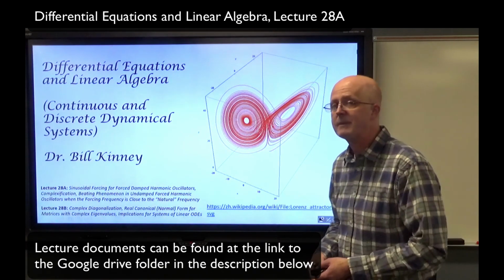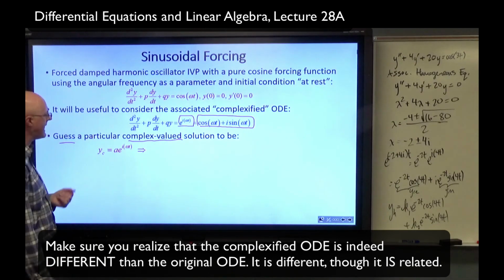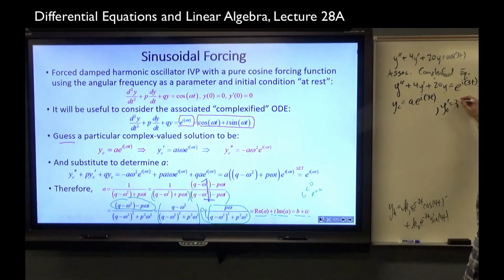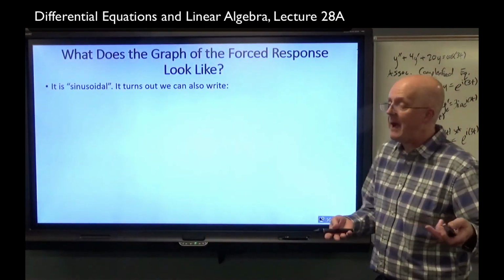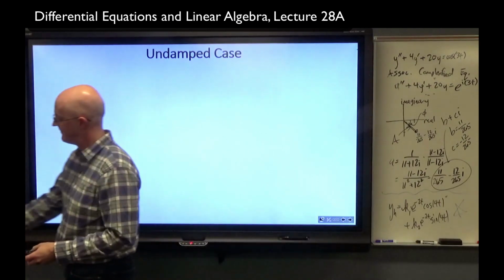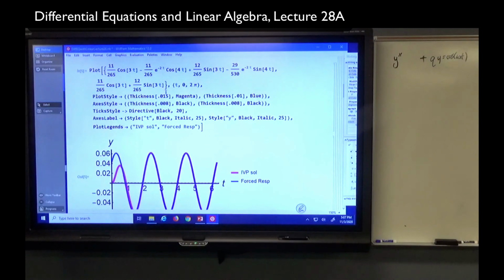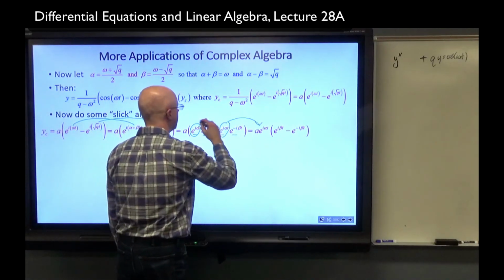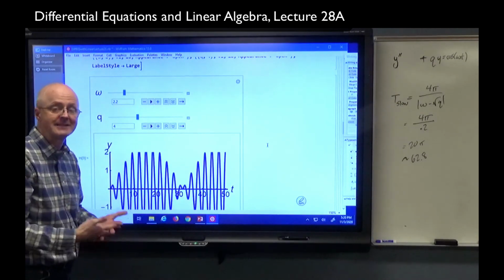Sinusoidally Forced Damped and Undamped Harmonic Oscillator, Complexification, Beat Phenomenon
Differential Equations, 4th Edition (by Blanchard, Devaney, and Hall) Amazon Prime Student 6-Month Trial In this lecture I use the method of complexification (find an associated complexified equation) to find the forced response (steady state solution) of a forced damped harmonic oscillator and identify its amplitude and phase angle (phase shift). The general solution of the associated homogeneous (unforced) equation is transient when damping is present. All solutions approach the forced response as t increases to infinity. Then I move on to a forced undamped harmonic oscillator, observe the beat phenomenon in vibration, and use complex numbers and complex exponentials to determine the frequency and period of the beats (slow oscillations) and the fast oscillation.

Bill Kinney's Differential Equations and Linear Algebra Course, Lecture 28A.

(0:00) Lecture plan
(0:42) Sinusoidally forced damped harmonic oscillator (nonhomogeneous 2nd order linear differential equation)
(5:23) Associated complexified equation and a particular complex solution
(7:05) Solve for the undetermined complex coefficient
(16:30) Particular solution yp of original forced harmonic oscillator
(17:34) General solution of original forced harmonic oscillator
(18:24) Transient and steady state solution (unforced response and forced response)
(20:07) Graph of the steady state solution (forced response) is sinusoidal
(21:08) Amplitude
(22:33) Phase angle
(26:58) Undamped sinusoidally forced harmonic oscillator
(32:35) Mathematica
(35:26) The beat phenomenon (a.k.a. "beating phenomenon")
(37:56) Complex algebra approach
(42:12) Period and frequency of the sinusoidal factors near resonance (slow oscillations (“beats”) and fast oscillation)
(44:57) Mathematica